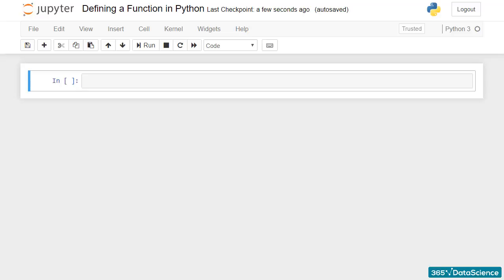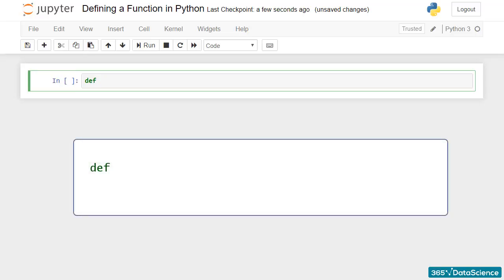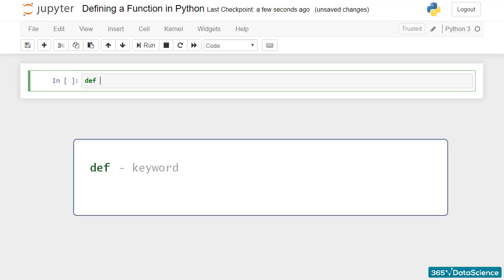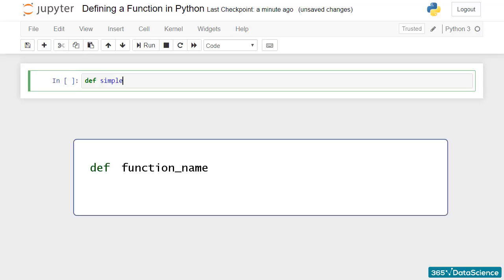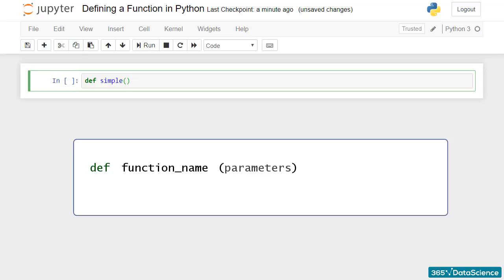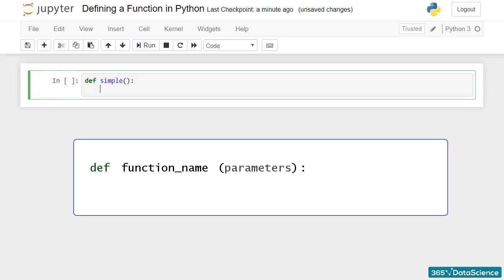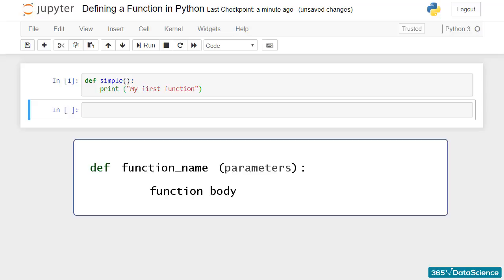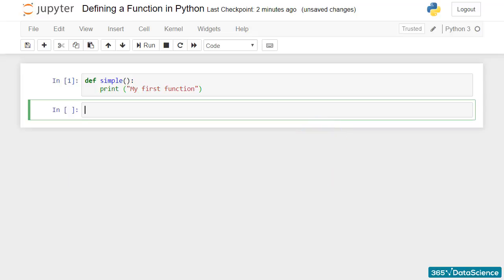Defining a Function in Python | Python Tutorial for Beginners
The best way of learning is by doing! In this tutorial you will learn the basics of Python functions – how to tell the computer that you are about to create a function, how to type the functions that you want to use, where to place parameters in a function and some tips on good style of coding.

Video Timestamps:

[put meaningful timestamps]

[insert additional video description here]

365 Data Science is an online educational career website that offers the incredible opportunity to find your way into the data science world no matter your previous knowledge and experience. We have prepared numerous courses that suit the needs of aspiring BI analysts, Data analysts and Data scientists.